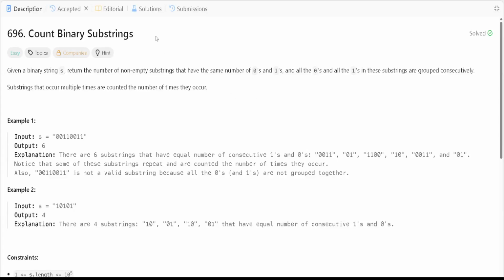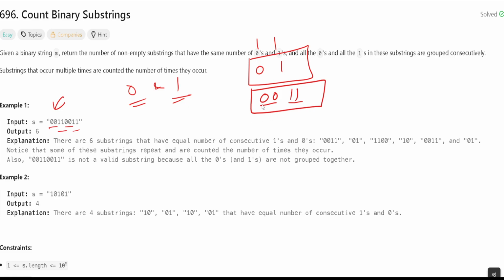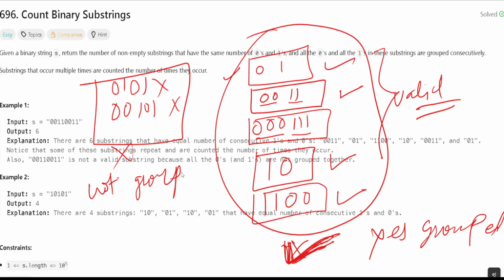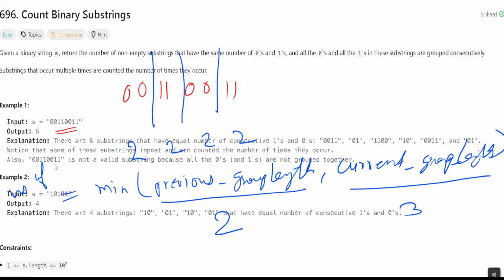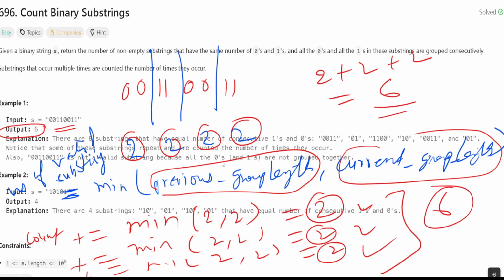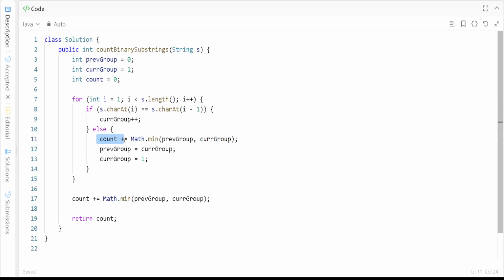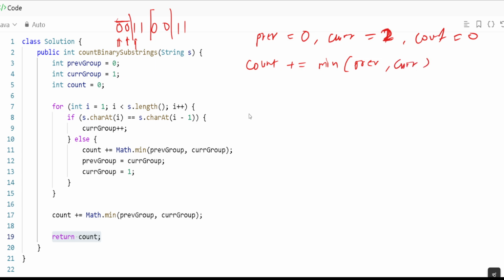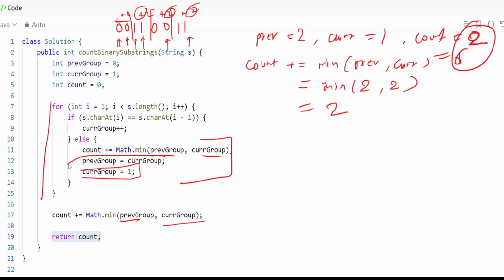Leetcode 696. Count Binary Substrings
LeetCode 696 Explained Clearly | Count Binary Substrings (Java + Intuition + Diagrams)
Struggling with LeetCode 696 – Count Binary Substrings? In this video, we break the problem down, explain pointer movement step-by-step, uncover the core intuition, and implement the optimal O(n) Java solution. Includes alternative approaches, diagrams, and interview insights.

1. Daily LeetCode Solutions & Video Explanations (YouTube + Website)
2. Structured Courses [Full Course Catalog
3. DSA + System Design Bootcamps for practical, real-world readiness
4.Connect & Enroll